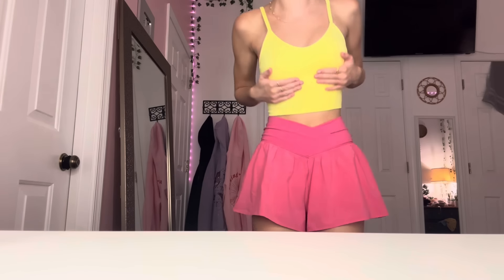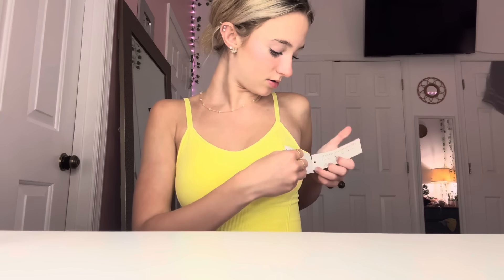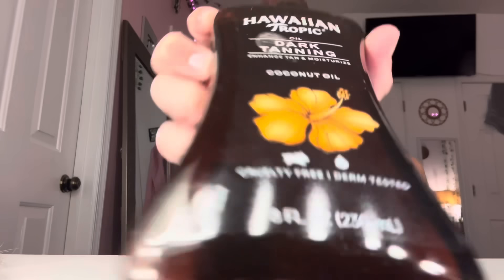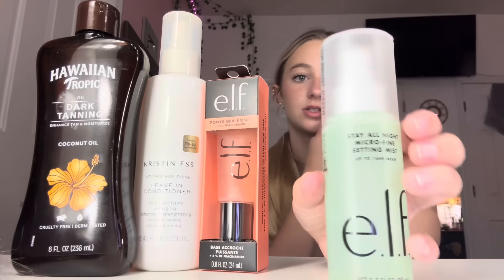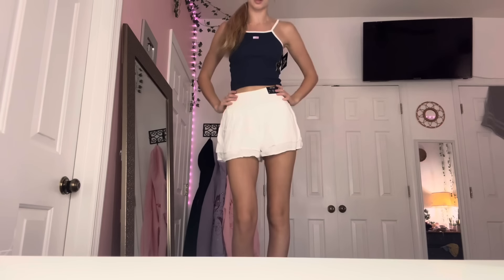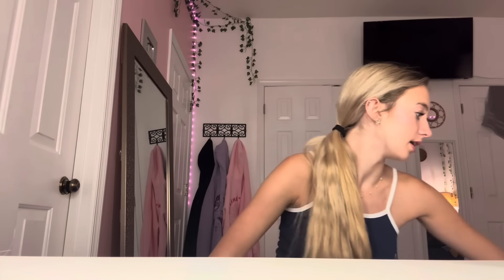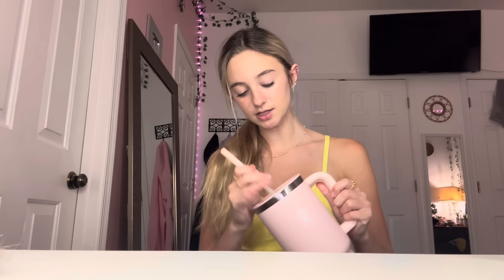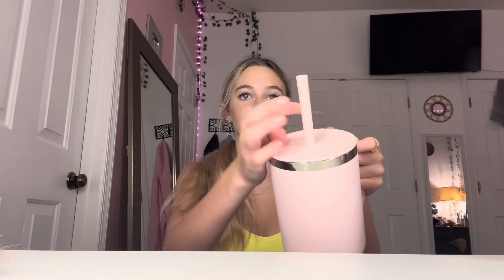beach vacation try on haul!